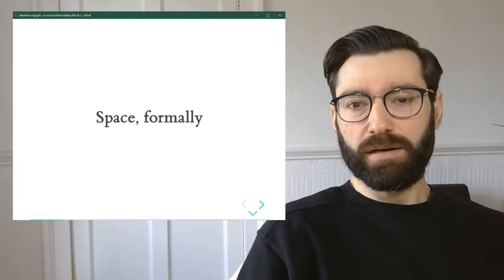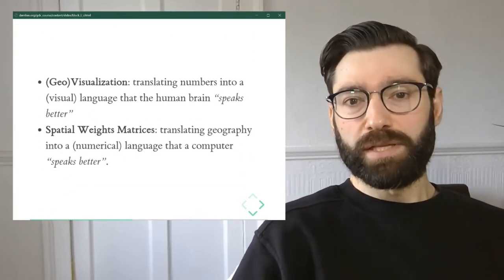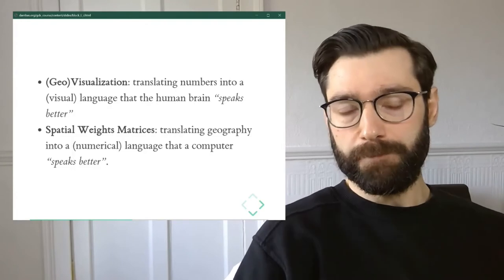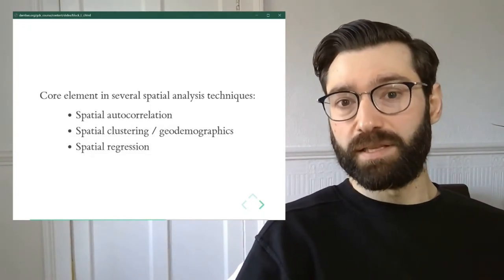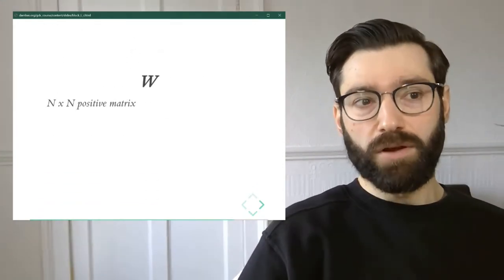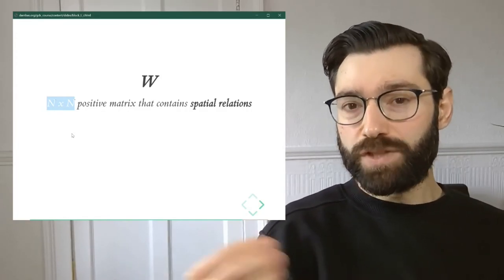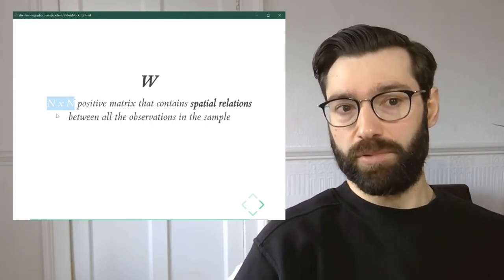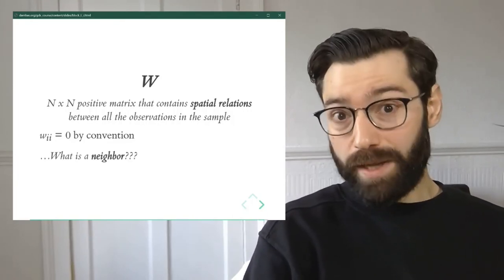Space, formally - A Course on Geographic Data Science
Block E of the Geographic Data Science course - "Spatial Weights"